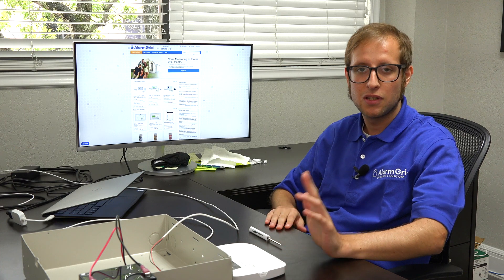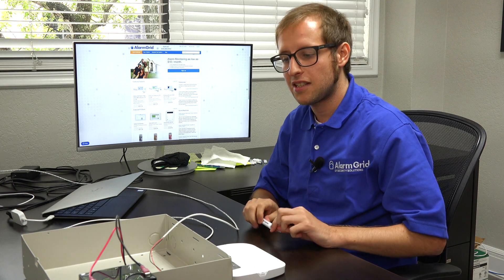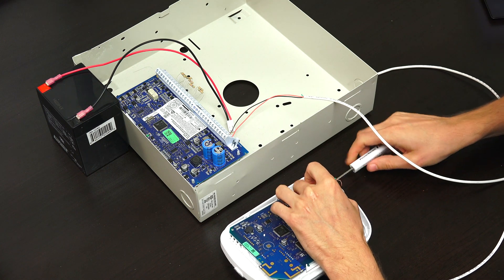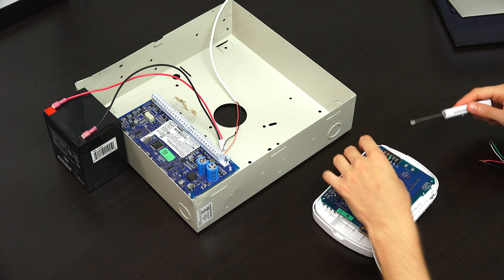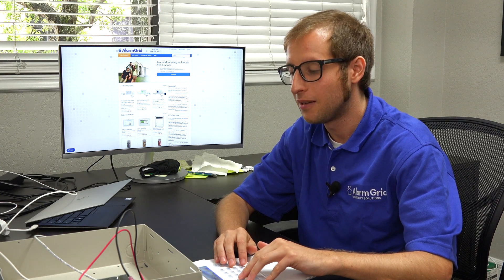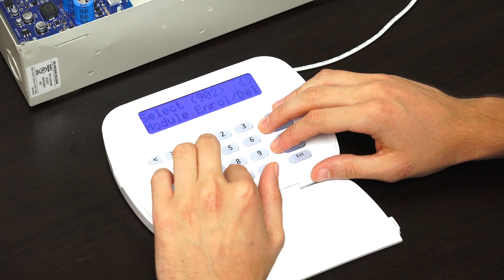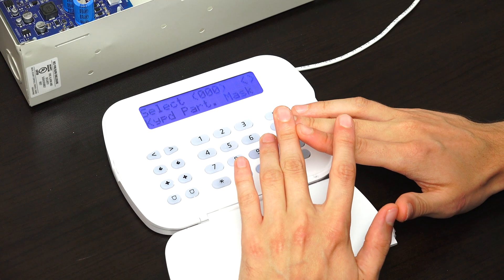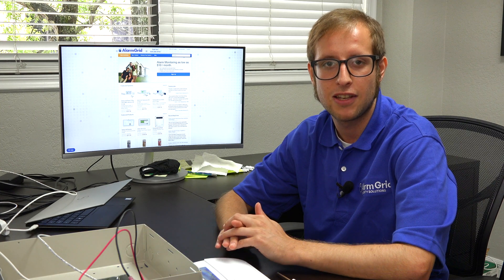Adding a Wired Keypad to DSC PowerSeries NEO Security System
In this video, Michael from Alarm Grid shows you how to add a wired alphanumeric keypad to a DSC PowerSeries NEO Security System. Since the PowerSeries NEO is a wired alarm system, it needs at least one (1) keypad to control it. The initial keypad for the system should be an alphanumeric model. This is because you need an alphanumeric keypad to program the system. From there, you can add additional alphanmueric keypads, as well as touchscreen keypads, if desired. Most PowerSeries NEO Systems can support up to eight (8) total keypads. But the 128-zone DSC HS2128NK NEO can support up to (16) keypads.

There are a few different alphanumeric keypad models that can be used with the NEO. For an initial keypad, we recommend using the DSC HS2LCDRF9 N. This is because the HS2LCDRF9 N includes a built-in PowerG Transceiver for adding wireless sensors. This will greatly improve your flexibility when setting up the NEO System. If you already have a DSC HS2LCDRF9 N Keypad or another standalone PowerG Transceiver module, then a good keypad to consider is the DSC HS2LCD N. This is the exact same keypad, only without the built-in PowerG Transceiver. You might also consider the DSC HS2LCDP N, which includes a proximity tag reader.

The initial keypad you set up with the NEO System can be enrolled with a single key press. Additional keypads will need to be enrolled using a keypad that has been previously set up with the system. Also note that any keypad added to the NEO System will draw some power from the panel. Since the PowerSeries NEO is a fairly large and robust system, it's common for a user to add one or more auxiliary power supplies to the system. Both the DSC HSM2300 and the DSCHSM2204 can be used in that regard. Remember that without an added power supply, the NEO can only provide a maximum of 700mA of current. DSC recommends not exceeding 650mA without a power supply for optimal system performance.